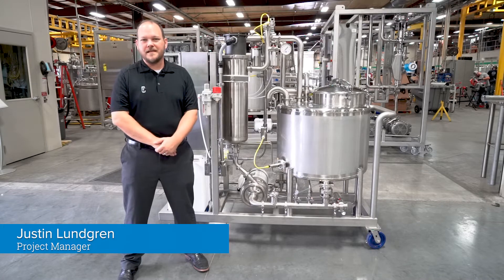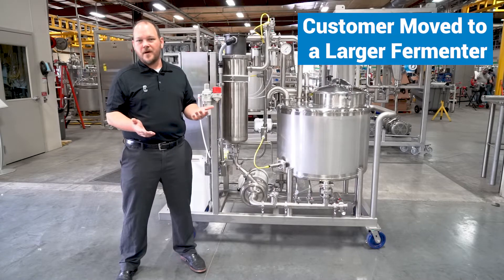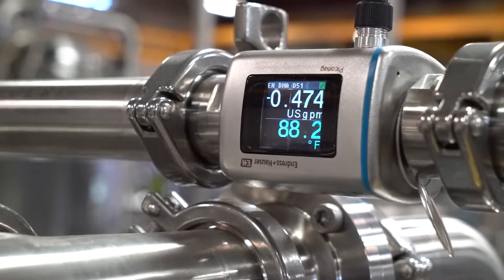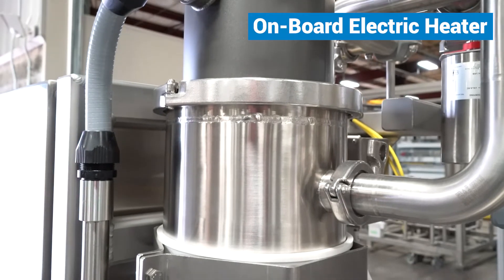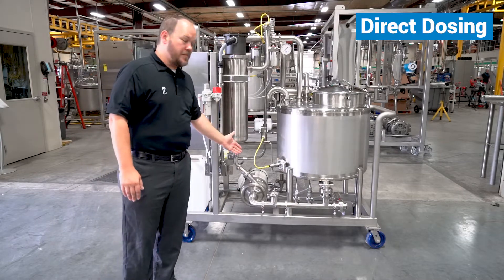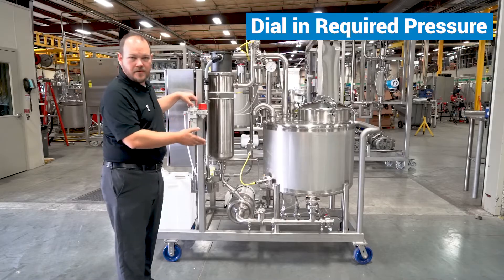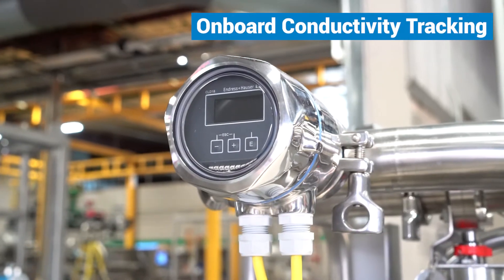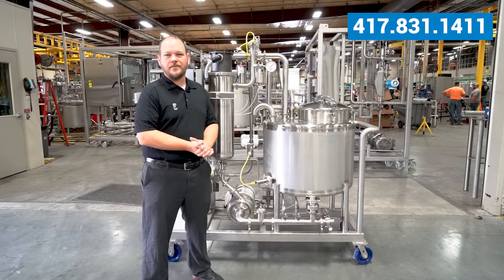CSI’s Custom, Compact CIP solution | PRODUCT SHOWCASE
Join CSI Project Manager Justin Lundgren as he walks through this custom compact CIP we recently fabricated for a protein ingredient customer. This start-up needed a custom solution for cleaning their small batch production processes.

Central States Industrial provides value-added process components and systems for hygienic processes across the world. We provide industry-leading sanitary products and solutions (including valves, pumps, fittings, and MRO parts) for the food, dairy, beverage, brewery, home and personal care, pharmaceutical, biotech, and chemical industries. From engineering and design to fabrication, installation and commissioning, CSI has everything you need to keep your processes running efficiently!